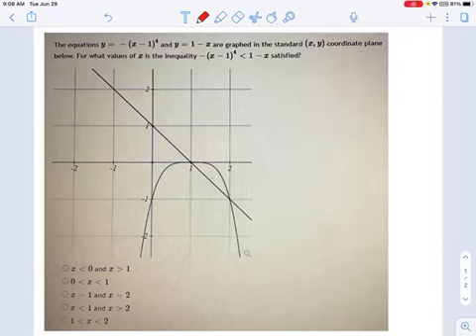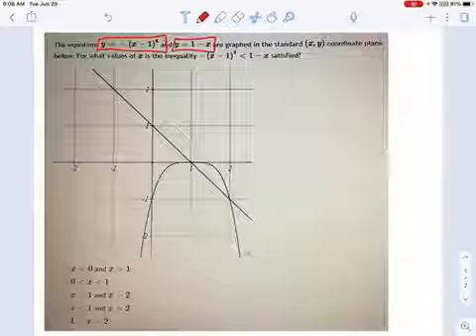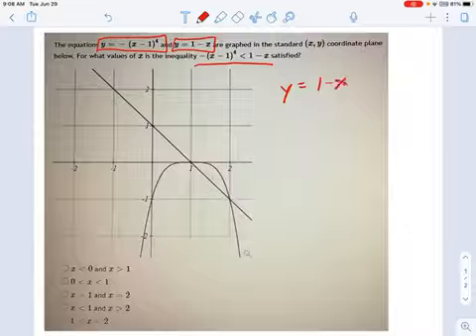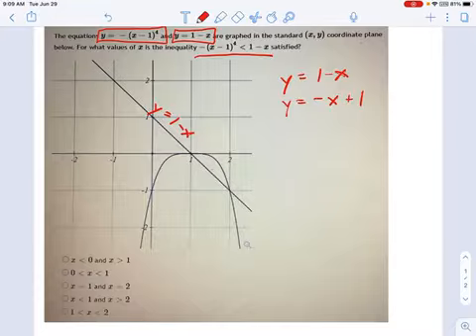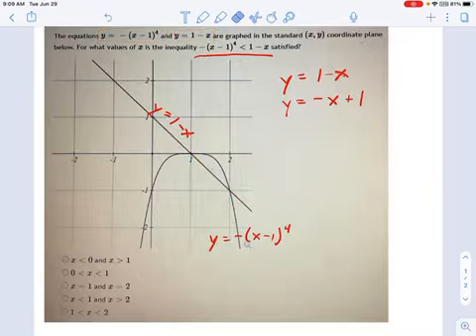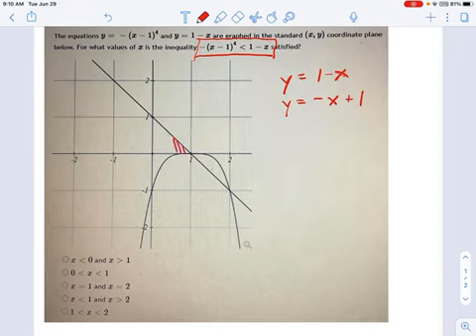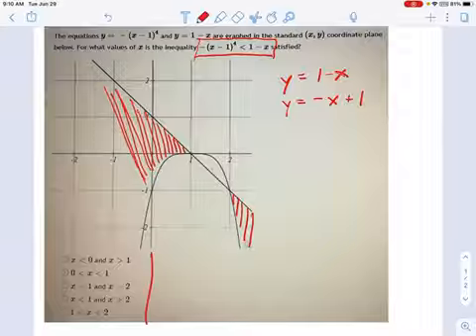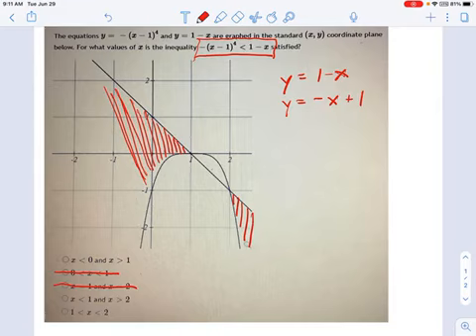Coordinate Geometry: Graphing Inequalities -- 1